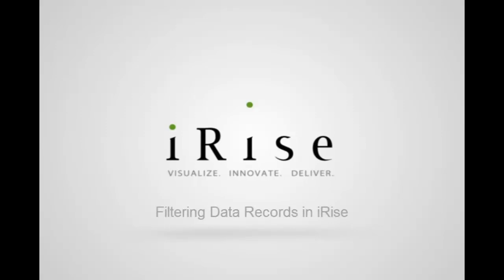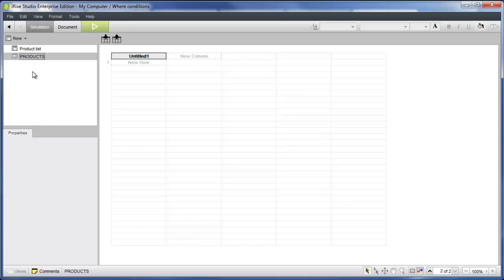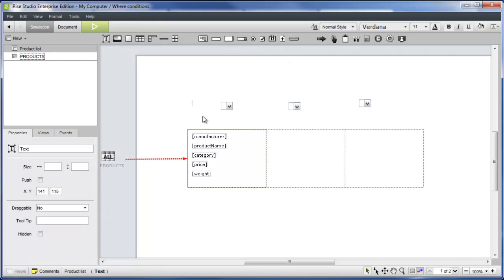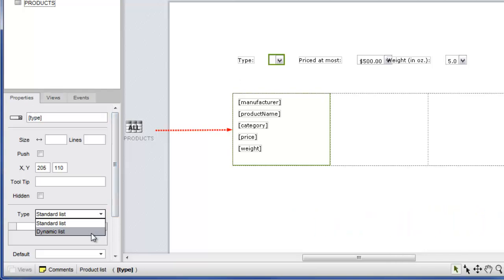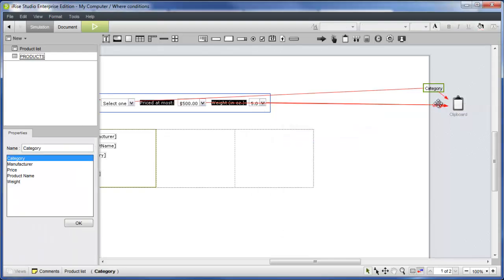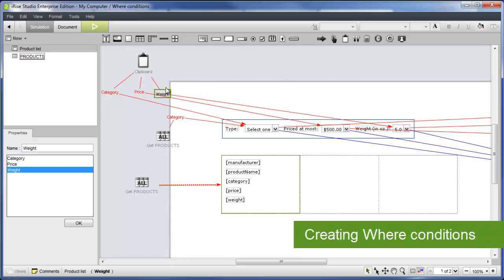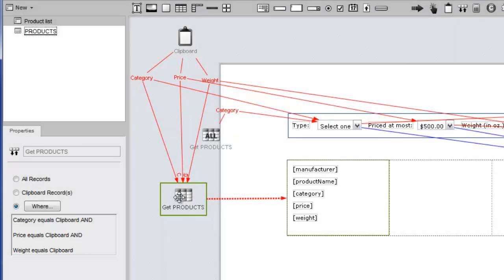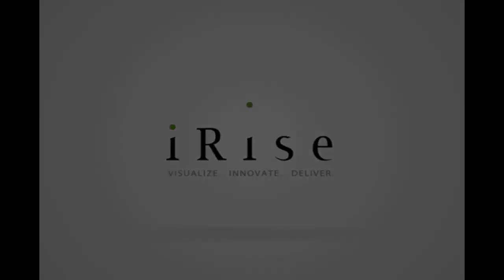Filtering Data Records in iRise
This video shows how to configure Where conditions to create rules that determine which records from a datasheet should be displayed on a page. You'll see how to set up user interactions to apply these filters dynamically in a simulation.